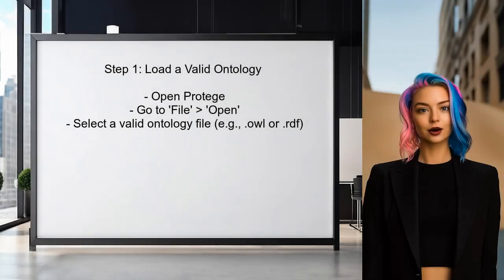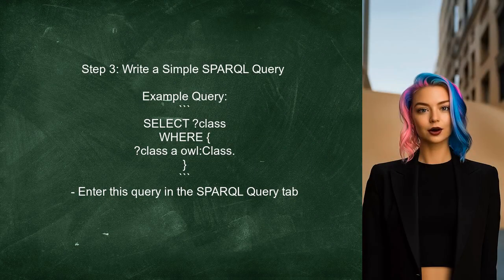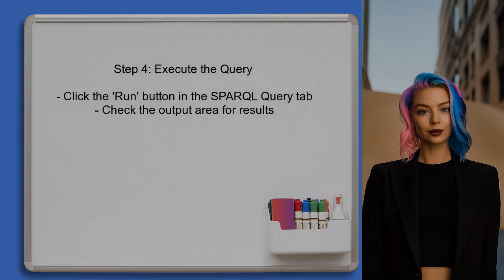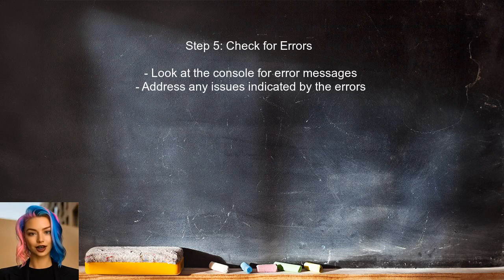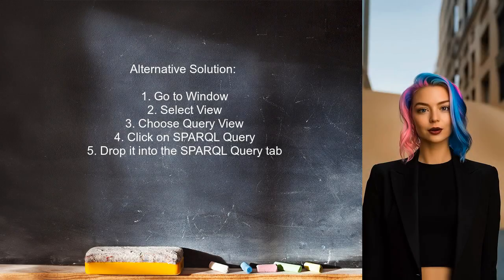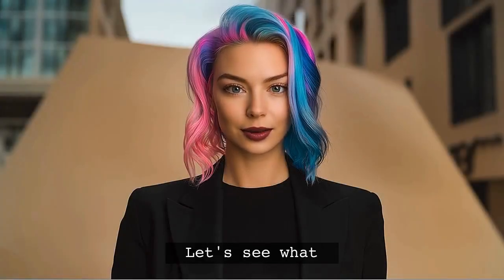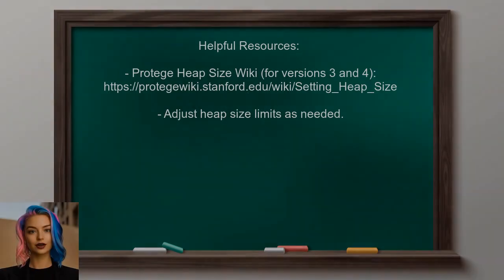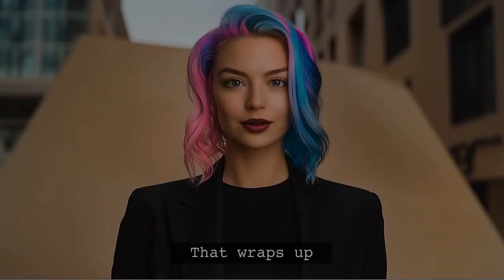Fixing SPARQL Query Tab Issues in Protege: No Results Displayed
In this video, we tackle a common challenge faced by users of Protege: the frustrating issue of SPARQL queries returning no results. Whether you're a seasoned researcher or just starting out with ontology management, understanding how to effectively troubleshoot and resolve these query tab issues is crucial for maximizing the potential of your data. Join us as we explore practical solutions and tips to ensure your SPARQL queries yield the results you need.

Today's Topic: Fixing SPARQL Query Tab Issues in Protege: No Results Displayed

Related to: sparql, protege, queryissues, noresults, sparqlquery, protegetutorial, dataretrieval, ontologymanagement, semanticweb, troubleshooting, querydebugging, sparqlendpoint, ontologyeditor, datavisualization, knowledgerepresentation, rdf, semanticqueries, softwaresolutions, open-sourcetools,